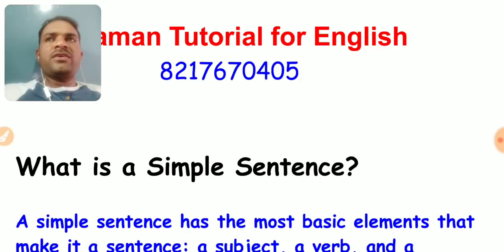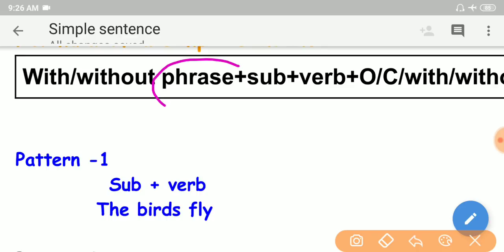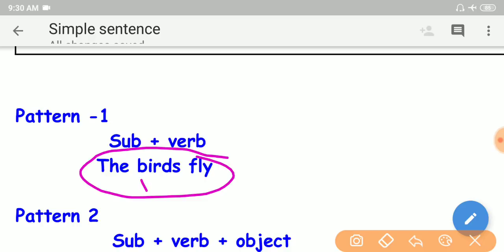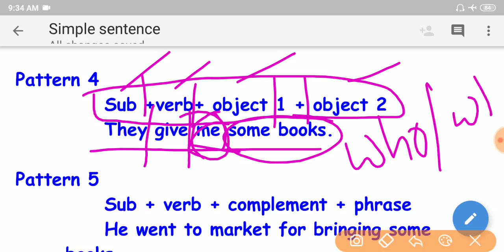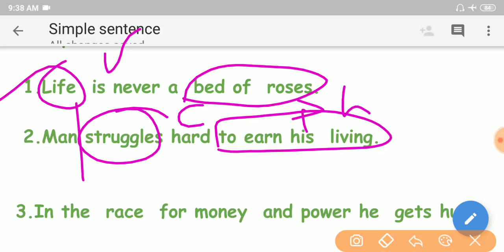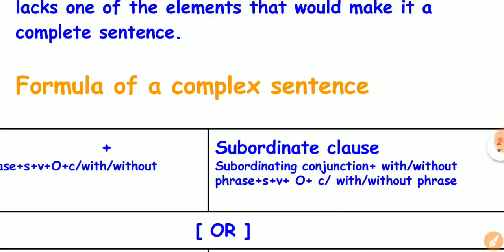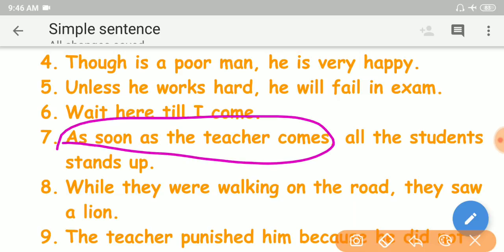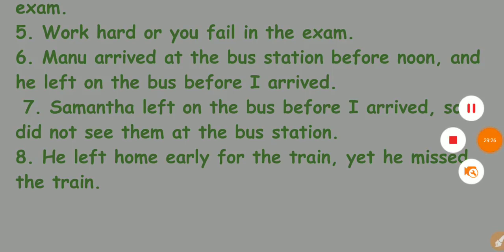Simple, Compound,Complex sentences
In this video you are going to learn about a simple or compound and complex sentence. This video helps you how to identify different types of sentences in English based on structure